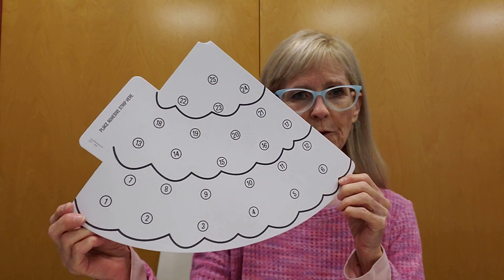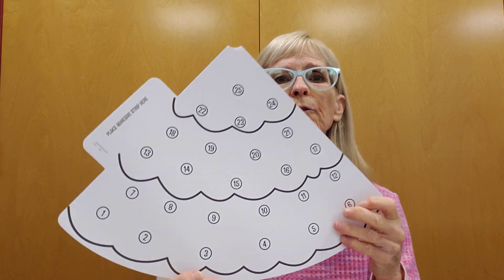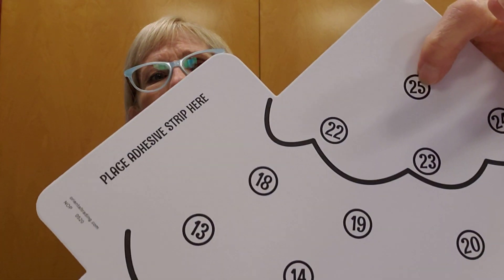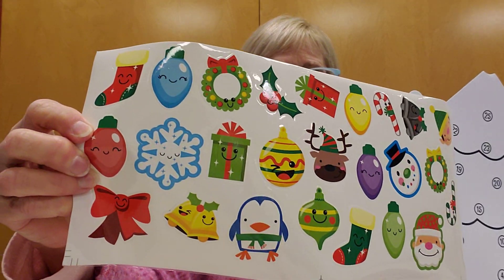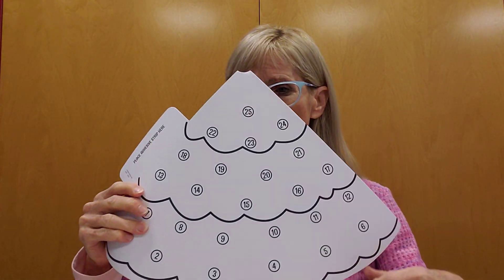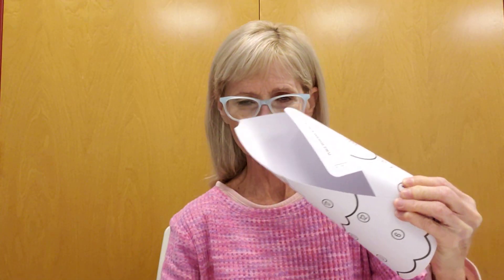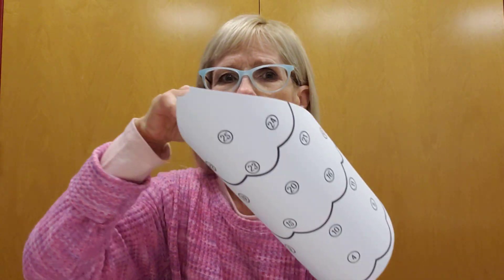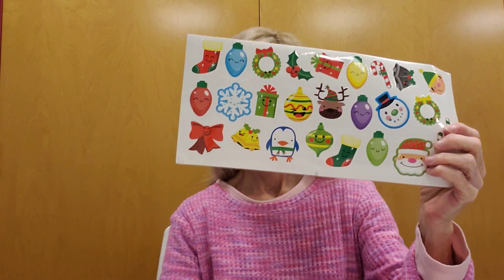Christmas Tree Calendar Craft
Christmas tree calendar craft kits for kids available in the Children's Room while supplies last.